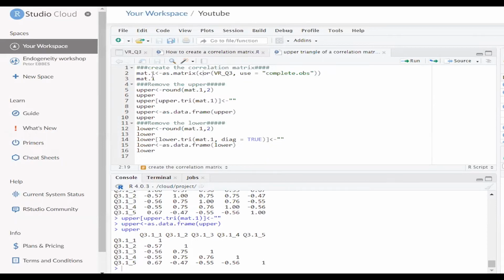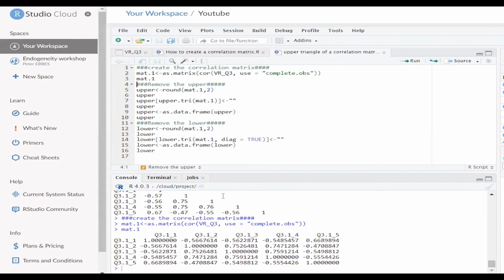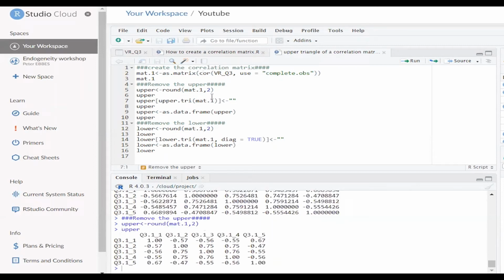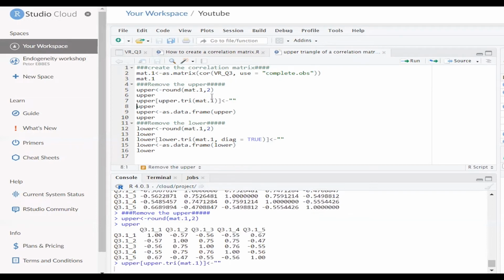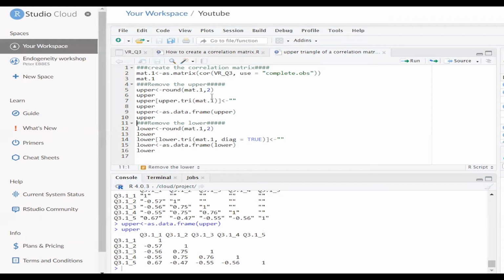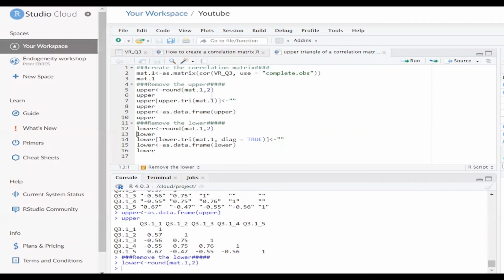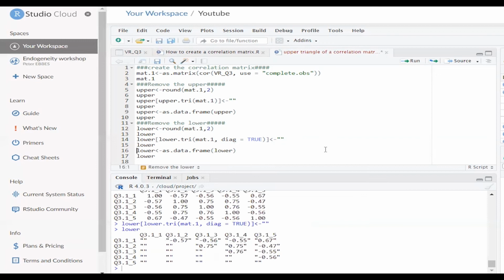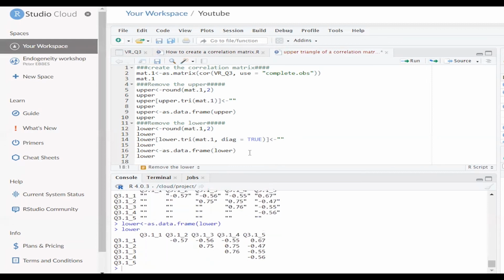How to obtain the upper/lower triangle of a matrix in R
This video shows you how to obtain the upper triangle of a correlation matrix in R, R Studio, or R Studio Cloud and the lower triangle of a correlation matrix in R, R Studio, or R Studio Cloud. I will also show you how to keep or remove the diagonal of the correlation matrix for the upper/lower triangle.

This video will help undergraduate students, graduate students, academics, and market researchers with analyzing data from survey research.

We use the upper.tri and lower.tri functions in the base R environment with R programming language.